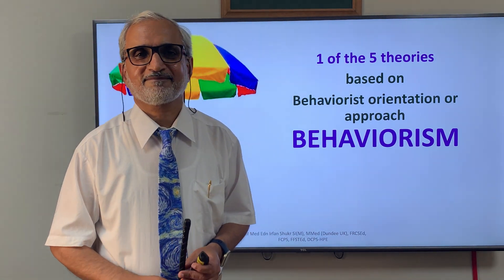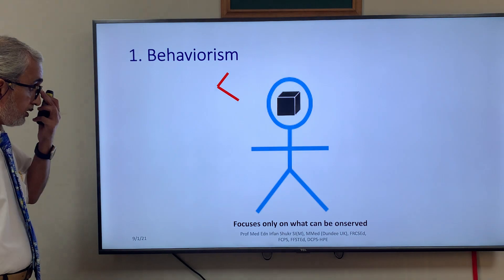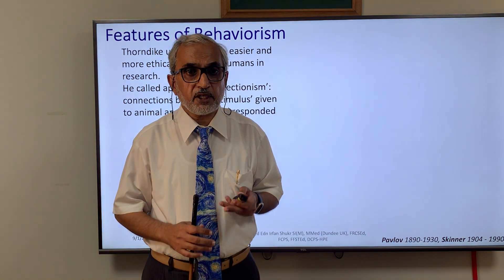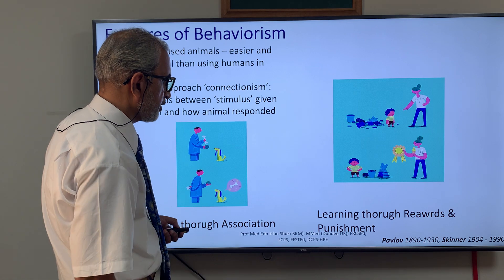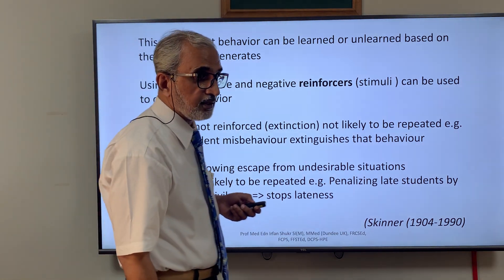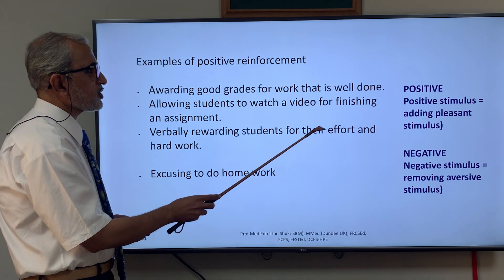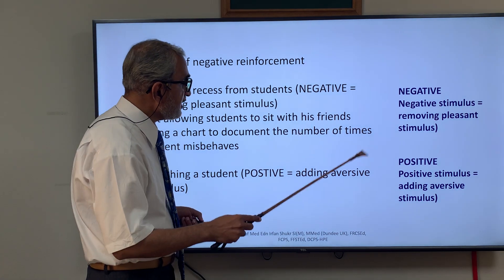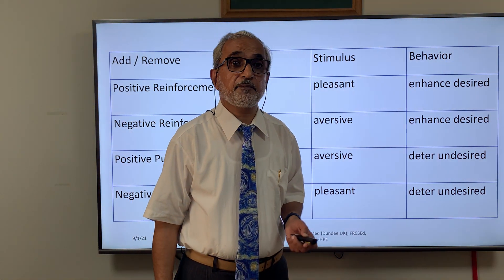Learning, Educational theories 2 Behaviorism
In this video lesson the learning or educational orientation or paradigm “Behaviorism” is discussed in detail, followed by educational implications of behaviorism. In addition, as an example of Behaviorism “Stimulus Response theory” & “Associative Learning theory” is introduced.